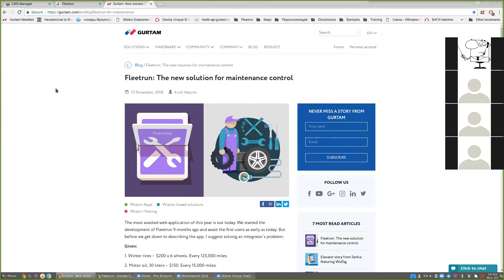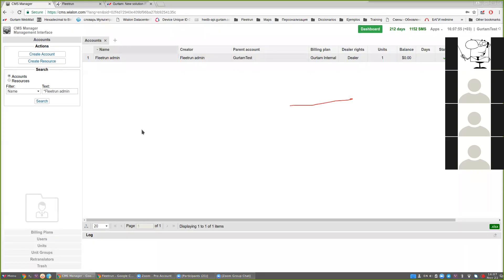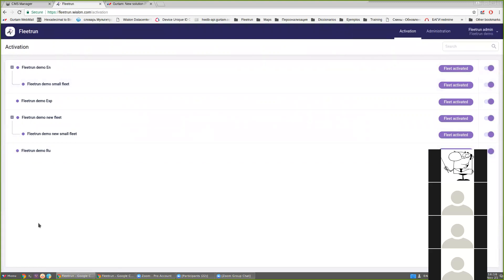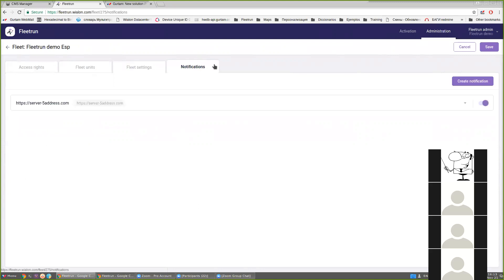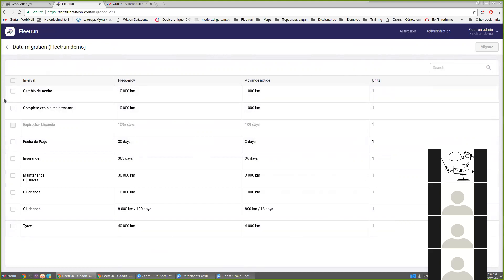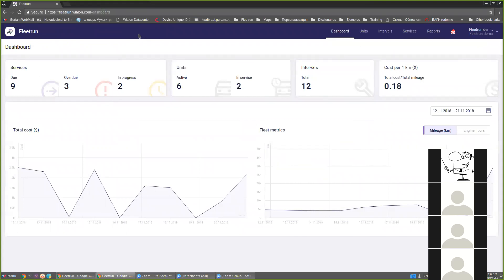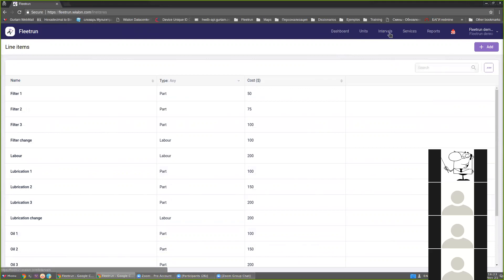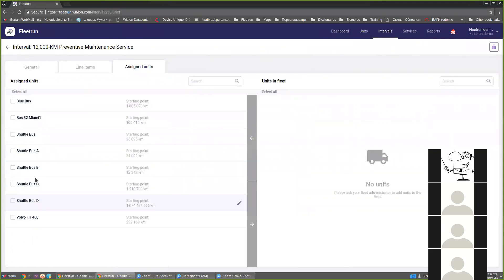Webinar about Fleetrun — the solution for maintenance control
Web-application for maintenance planning, control, and expenditure recording. We developed Fleetrun for those who want to reduce fleet operation costs, avoid critical breakdowns, and reduce the time spent at the service station.

With this application, you can control all kinds of services and expenditures for individual spare parts, vehicles, and even kilometer performance. Fleetrun will show the services that the fleet needs, their intervals and cost.